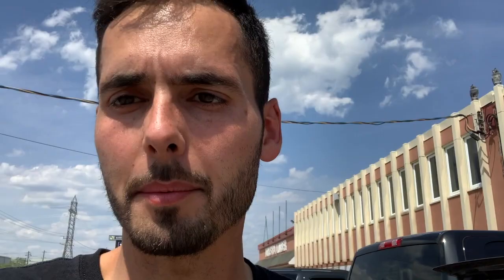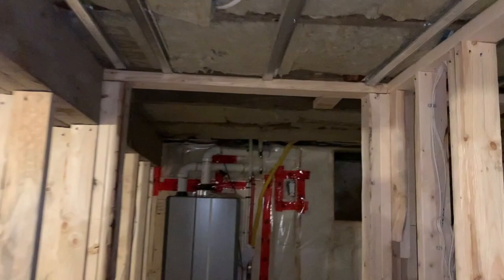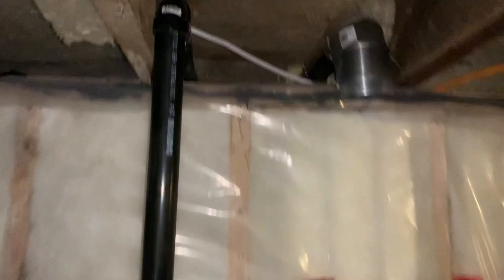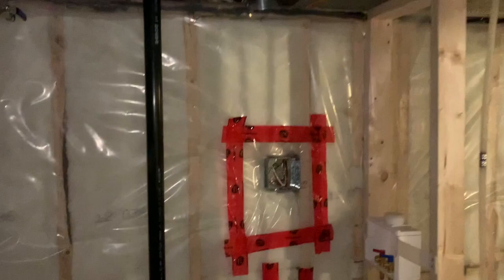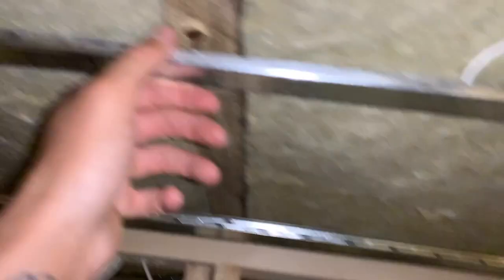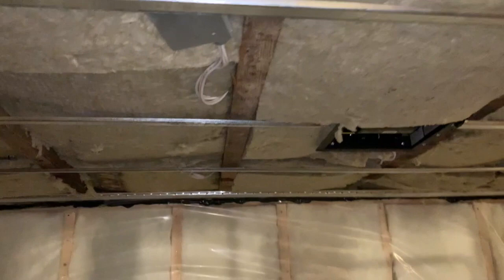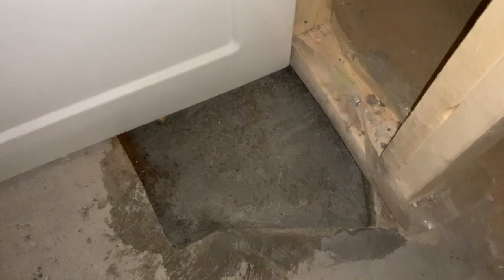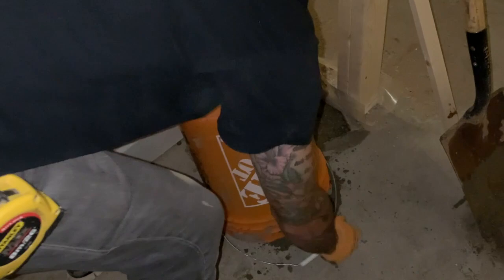BIG Multi Family BRRR Real Estate Renovation #2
This video is the beginning of a vlog style series where I will be sharing my experiences renovating distressed properties and converting them into multi family buildings.